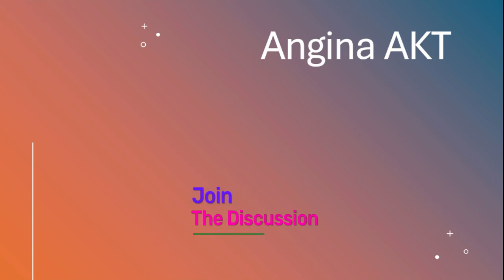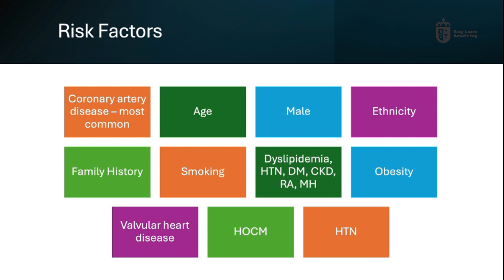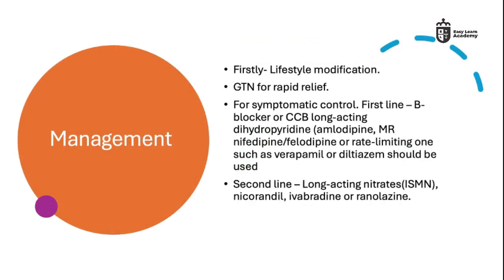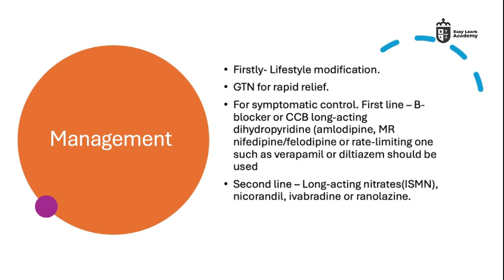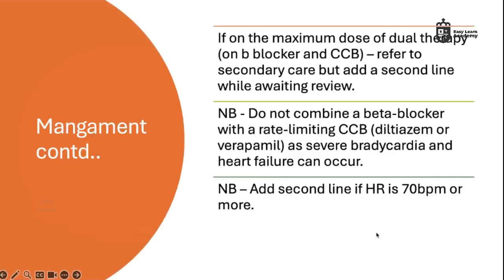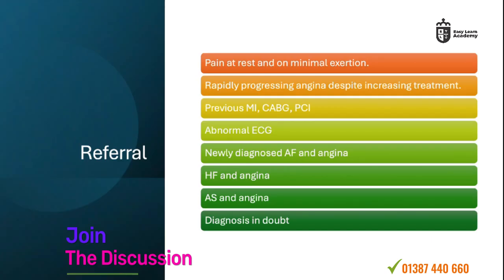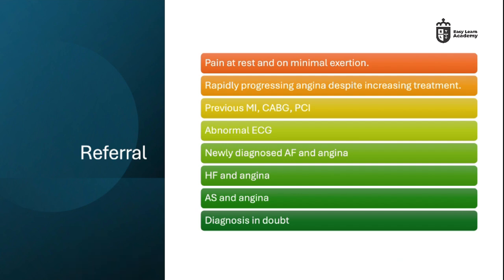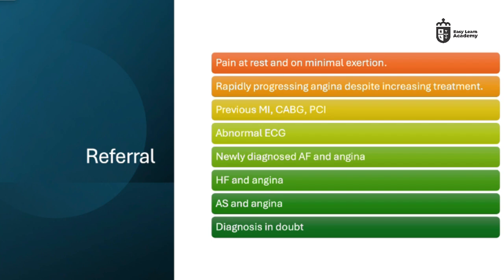Angina High Yield for AKT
Simplified